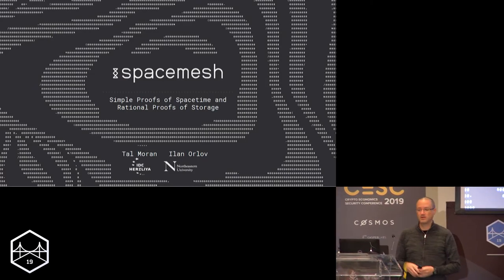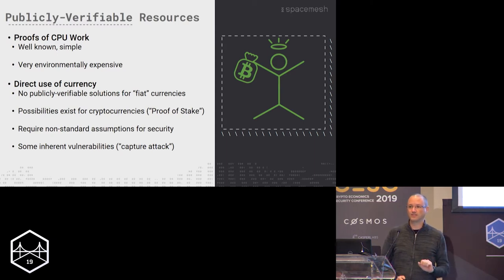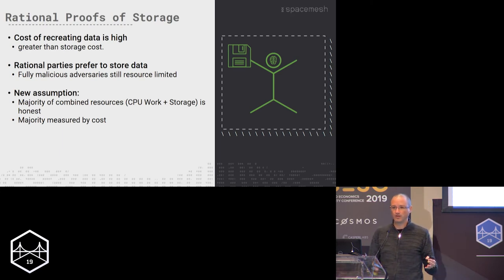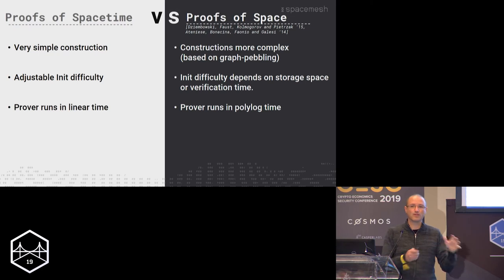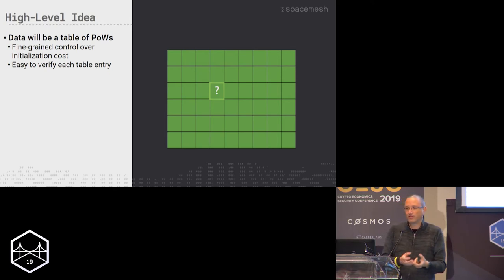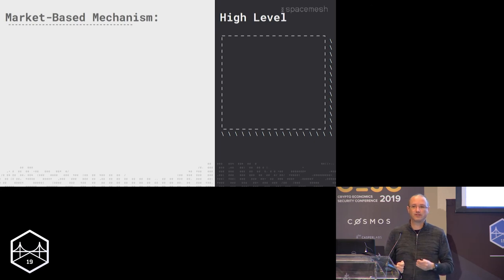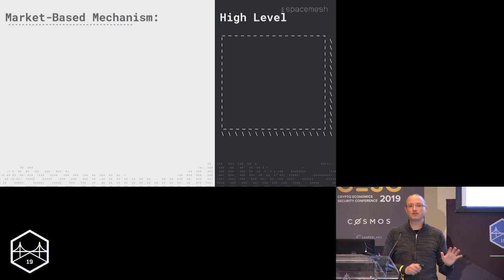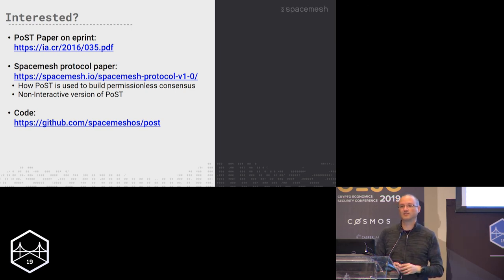SFBW19 - Simple Proofs of Spacetime and Rational Proofs of Storage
Speaker:
Tal Moran, Spacemesh / Northeastern University / IDC Herzliya